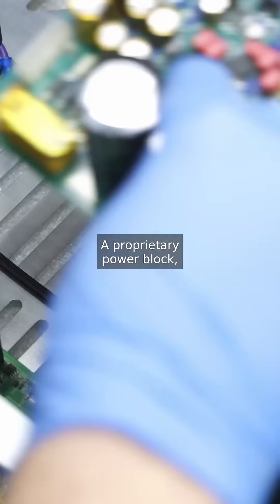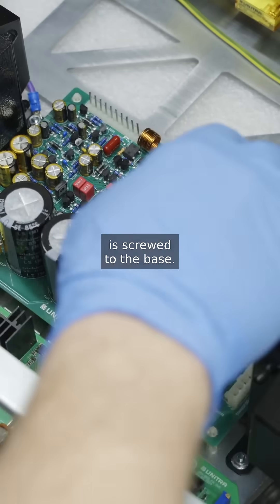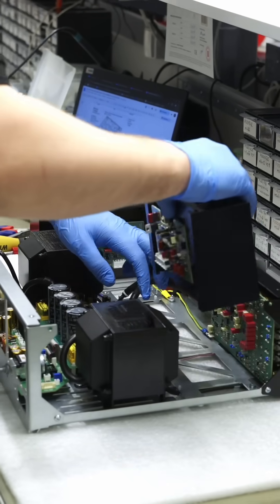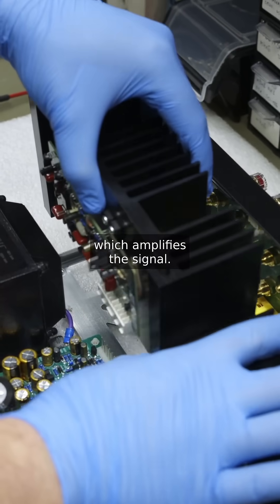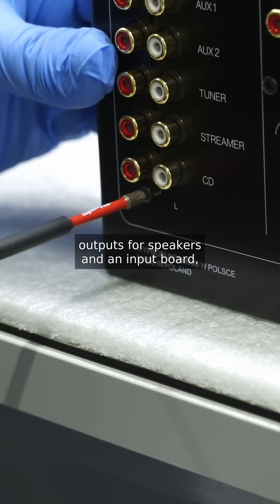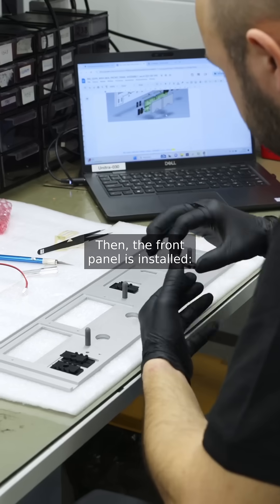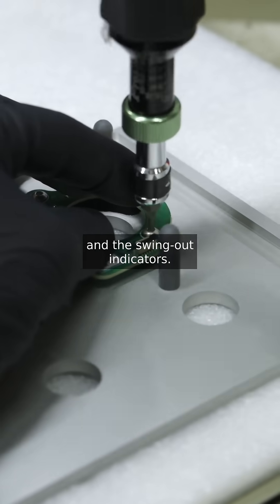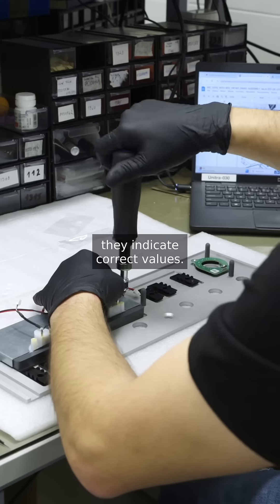How the UNITRA AUDIO AMPLIFIER is made?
In this episode, we explore how the iconic Polish brand Unitra is reviving its legacy by blending retro design with modern technology. Centered around the WSH-805 amplifier—crafted in Poland and inspired by the classic WSH-205 from the 1970s—the film takes us from precision knob machining at Radmot in Radom to meticulous hand assembly in Warsaw. Each unit undergoes rigorous quality control to ensure both durability and high-end performance. Unitra’s commitment to craftsmanship extends beyond amplifiers to CD players and turntables, proving that timeless design and great sound remain a powerful combination.